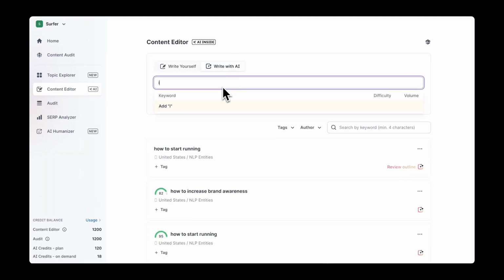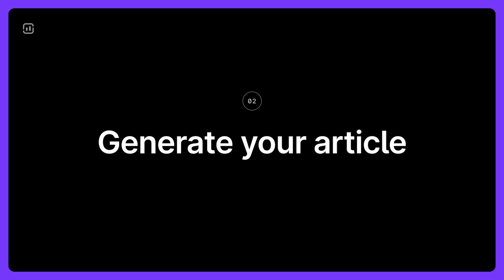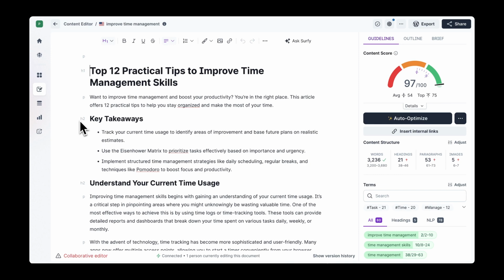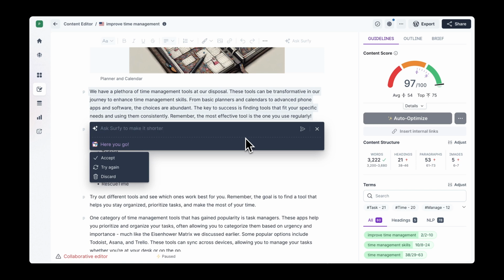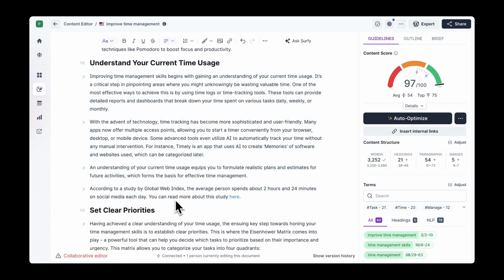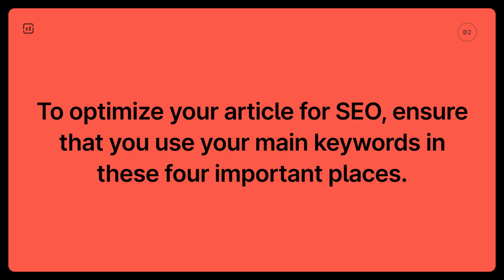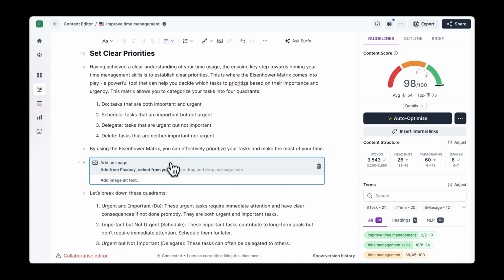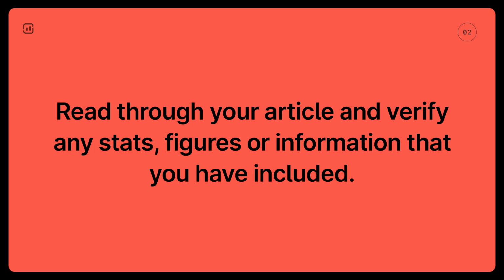How to Write with AI and Avoid Google Penalties!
Using AI the wrong way can lead to penalties, lower rankings, and wasted effort. 🪫 But the right way? It can be a game-changer! 📈

In our latest video, we’ll show you how to use AI tools to create content that’s plagiarism-free and optimized for both search engines and real people. Plus, we'll go through the process of creating an article, from start to finish, using Surfer AI (and other tools too!).

What's on the Agenda:
00:00 Intro
01:00 Build an outline
02:21 Generate your article
03:29 Humanize your article
04:50 Add experience, stats and examples
06:49 Optimize for SEO
07:52 Add formatting and images
09:15 Fact-check your article
10:03 Outro